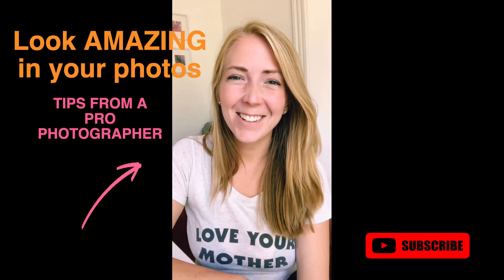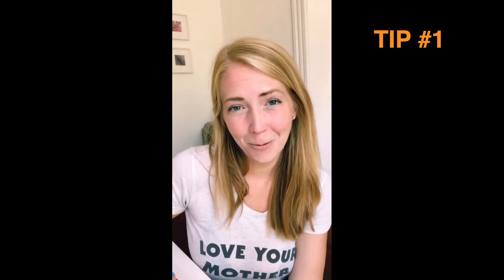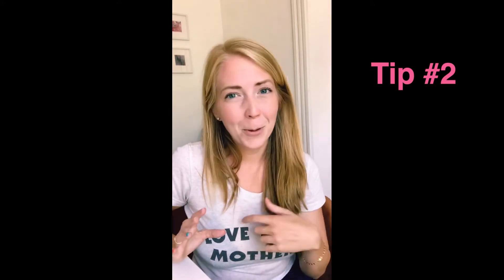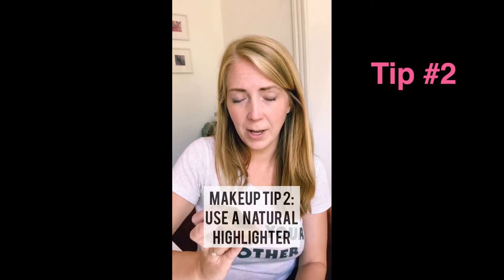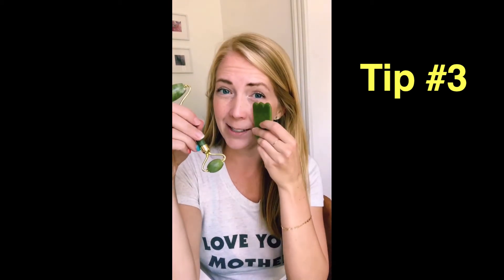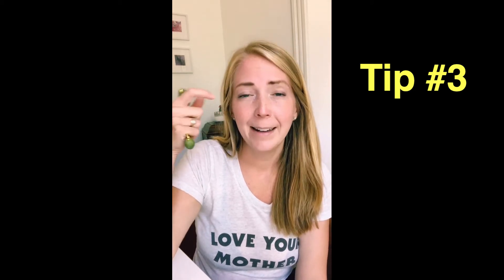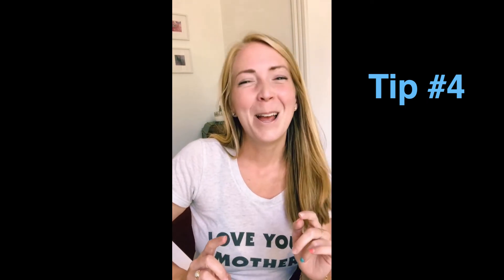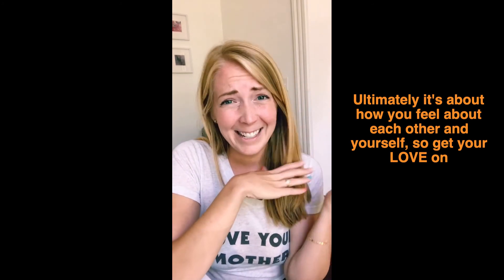Help Your Clients Take Their Best Photos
How to prepare for your photo session and look your best in your professional engagement or wedding photos